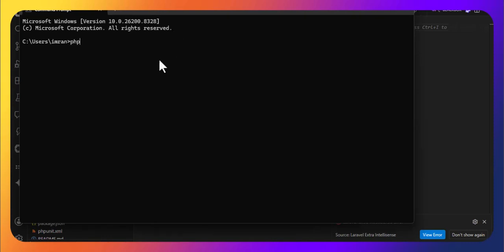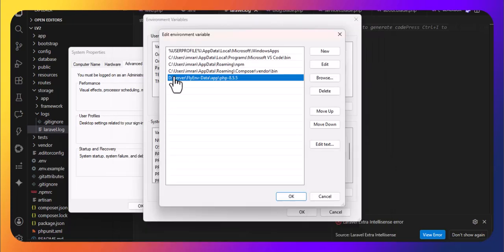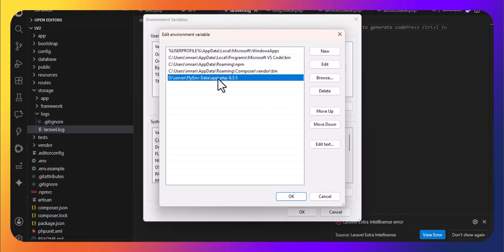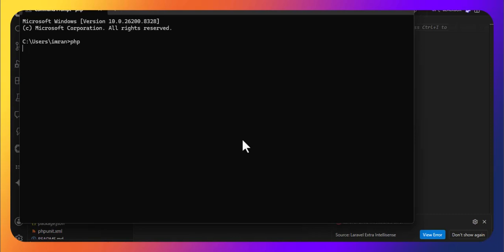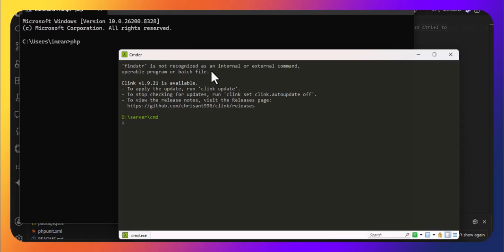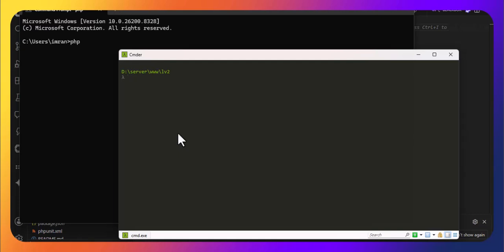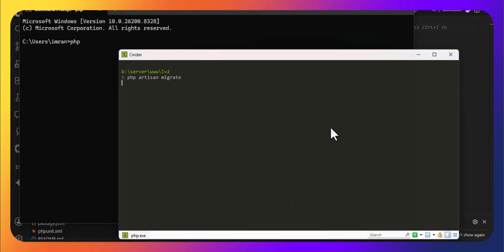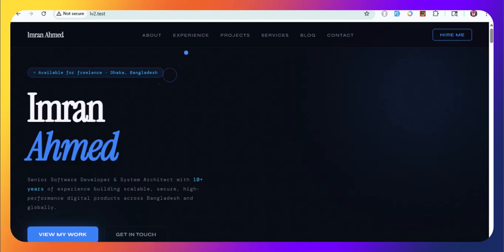Fix 'php' is not recognized as an internal or external command Error Fast!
Are you constantly encountering the frustrating “'php' is not recognized as an internal or external command” error when trying to run PHP scripts? This error can block your development workflow and cost you valuable time. In this in-depth video tutorial, we'll break down the underlying causes behind this PHP CLI error on various operating systems including Windows, macOS, and major Linux distributions. You’ll learn how to properly install PHP, configure environment variables, and verify your PHP command-line interface setup so that every php command runs flawlessly.

In this session, we cover:
• Why the PHP executable isn’t found by your system: PATH environment variables explained
• Step-by-step guide to finding your PHP installation path on Windows and setting it in the System Environment Variables (setx PATH)
• Configuring PATH on macOS using .bash_profile, .zshrc, or relevant shell configuration files (export PATH)
• Updating Linux environment variables via .bashrc, .bash_profile, or /etc/profile
• Confirming successful configuration using php -v, phpinfo(), and other CLI checks
• Handling multiple PHP versions with version managers such as Homebrew, XAMPP, WAMP, MAMP, phpenv, or phpbrew
• Common pitfalls when installing PHP via package managers like apt, yum, or Chocolatey and how to avoid them
• Quick workarounds: running PHP with full directory paths, creating aliases, or using batch files and bash scripts

Beyond basic configuration, we’ll explore advanced best practices to optimize your PHP CLI experience. Learn how to manage multiple PHP versions side-by-side using tools like phpenv or Docker containers for isolated environments. Discover how you can automate PHP installation and PATH updates using custom scripts, and integrate PHP CLI checks directly into your CI/CD pipelines for seamless development and deployment.

Throughout this tutorial, detailed on-screen demonstrations will guide you through each command and setting change, ensuring you can follow along no matter your skill level. Whether you’re building a simple PHP script, running Composer for dependency management, or executing PHPUnit tests, a correct PHP PATH setup is critical for smooth operation.

Don’t let environment issues slow you down. Watch now to transform your development workflow and eliminate frustrating CLI errors.

Enjoyed this tutorial? Join our growing community by sharing your feedback or additional troubleshooting tricks in the comments below—your insights help fellow developers fix issues faster!